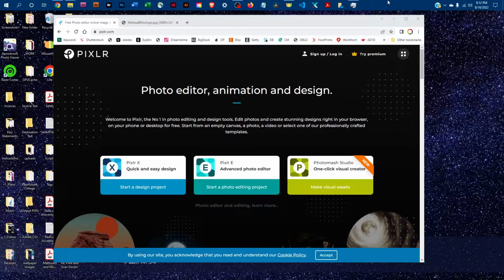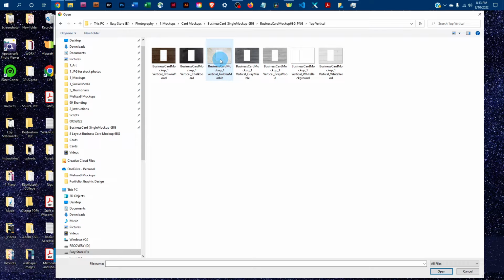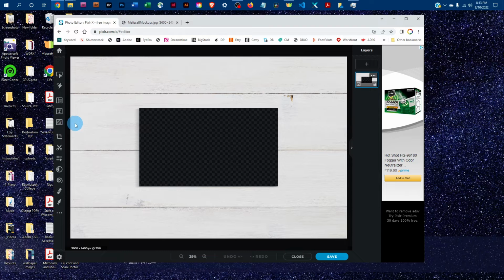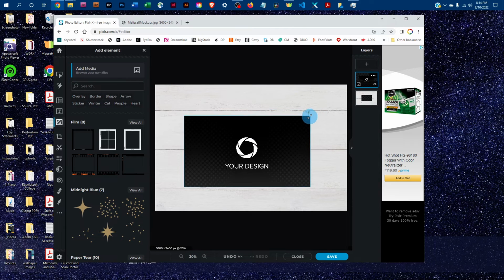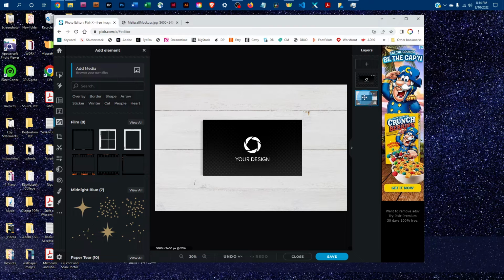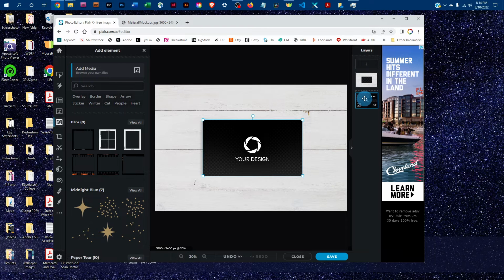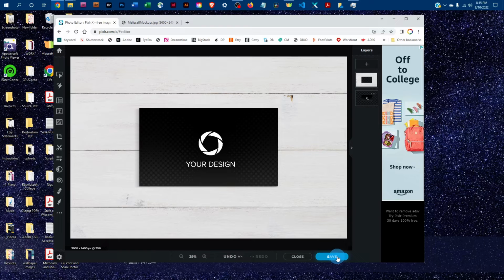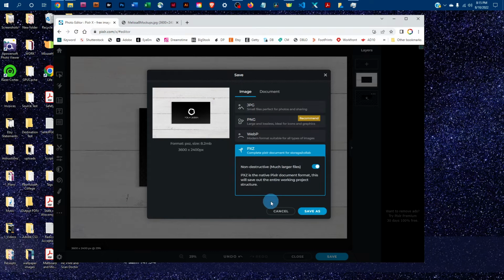Pixlr Tutorial - PNG Business Card Mockup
Instructional video showing how to edit the PNG version of the Business Card Mockup in Pixlr. This versatile mockup saves you a ton of money and time.